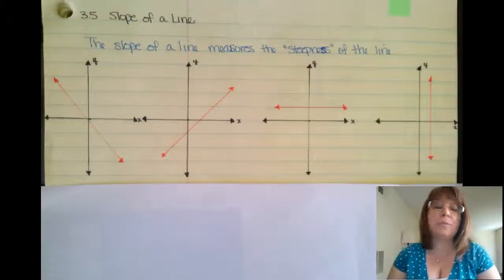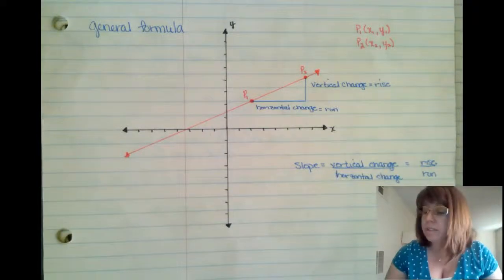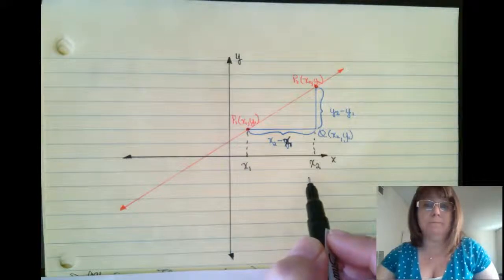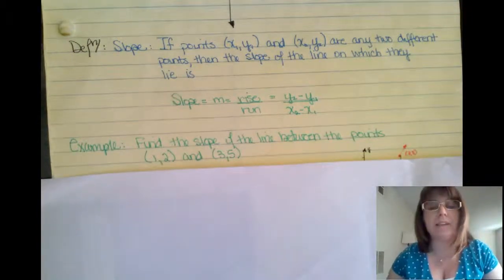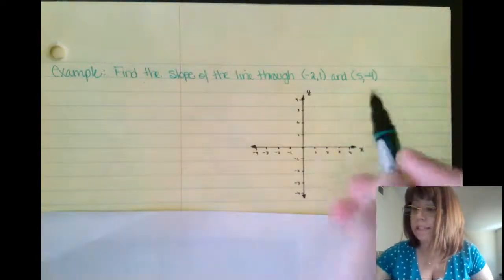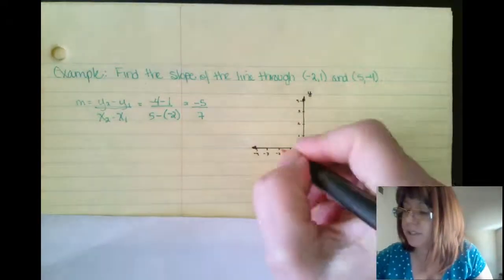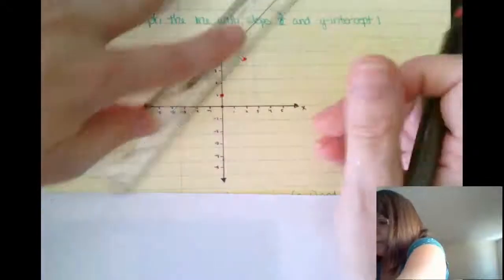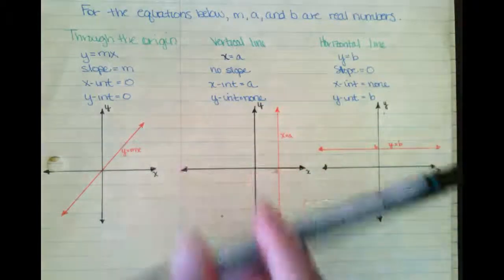MATH 61 Elementary Algebra 3.5 - Slope of a Line